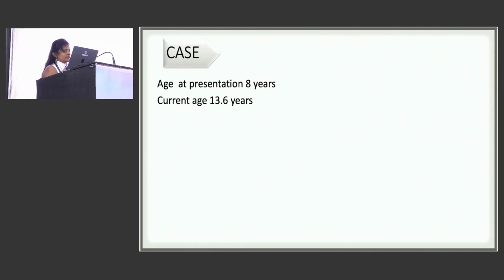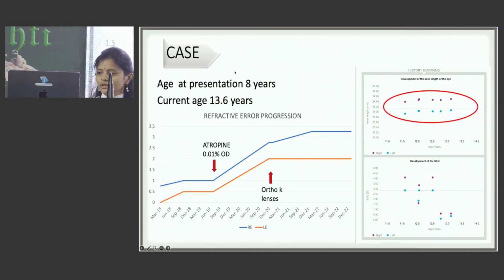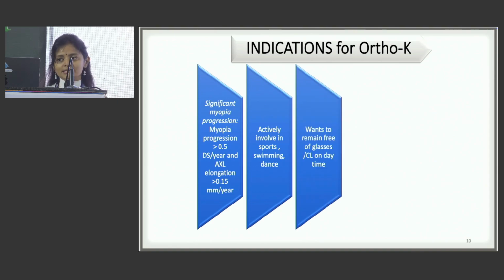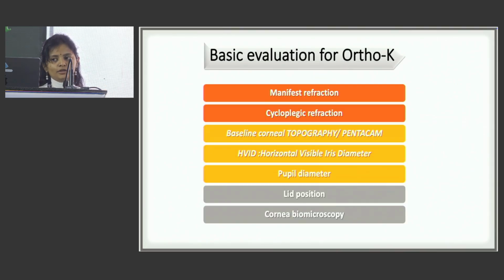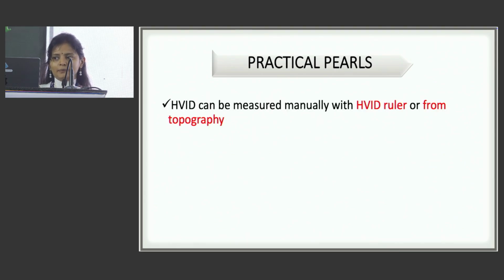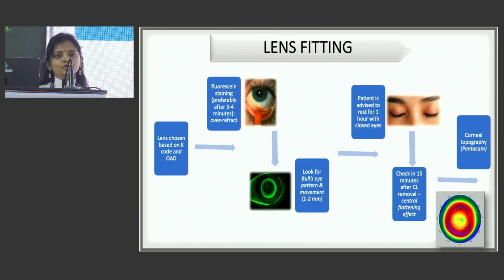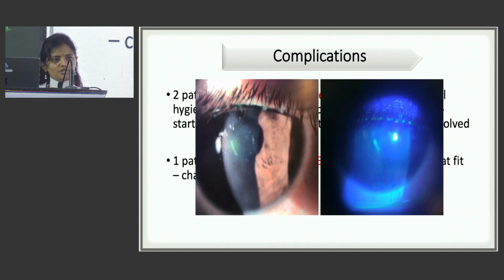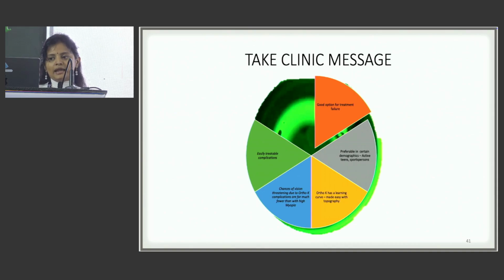KSOS 2025 IC31 T Dr Sumitha Muthu Understanding Myopia Control Contact Lenses